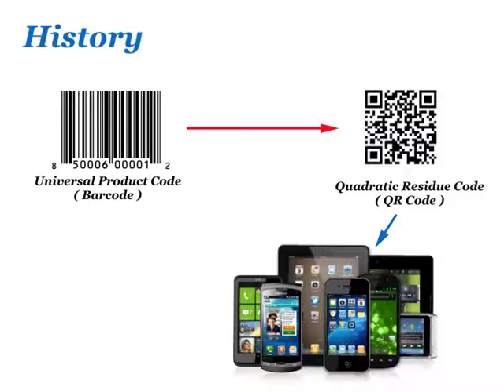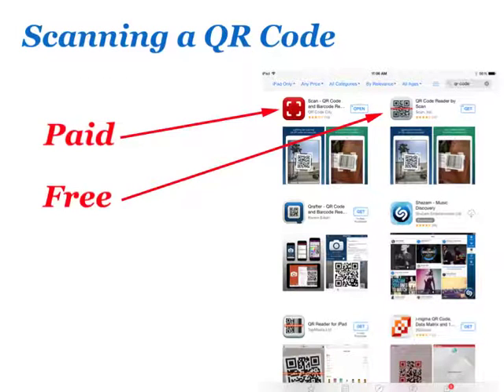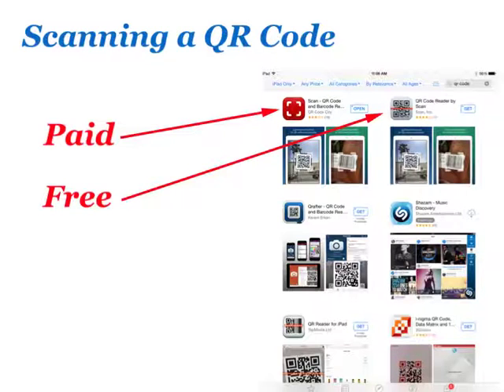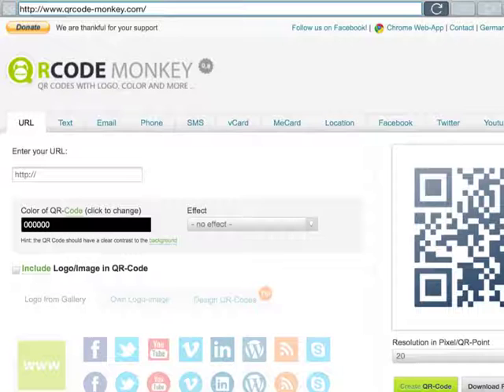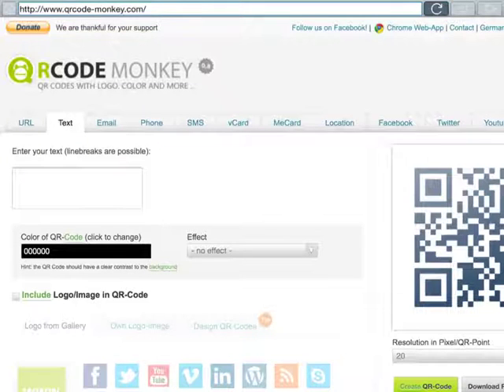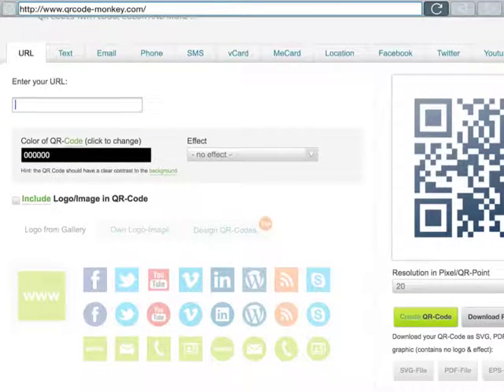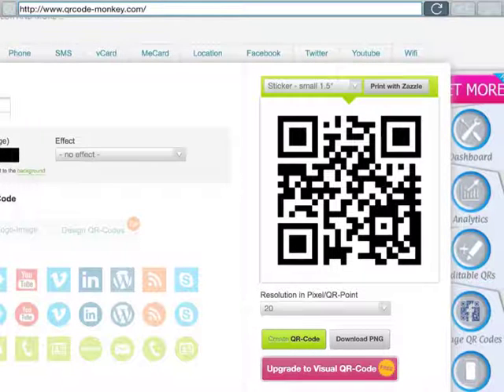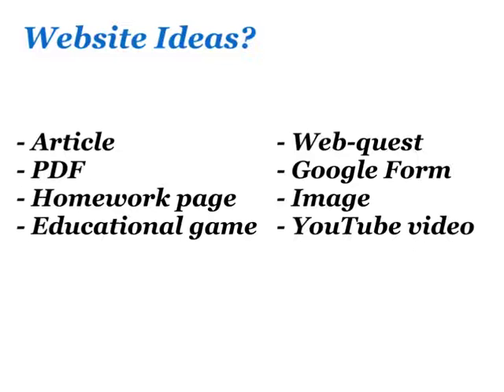Vodcast5107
Episode 1 - Fugi's Teaching Tips